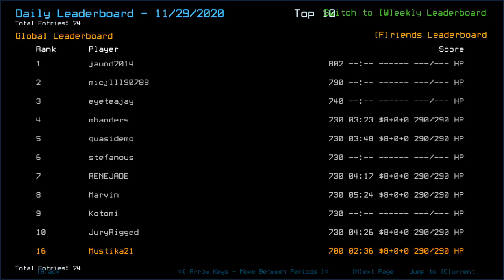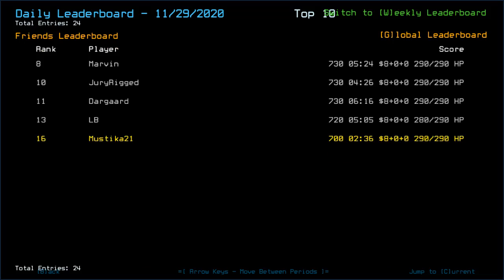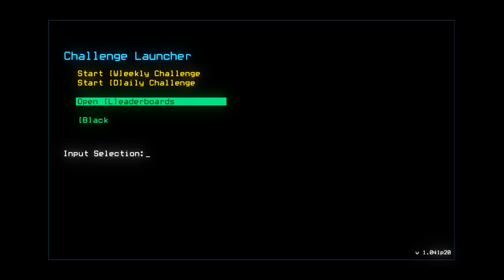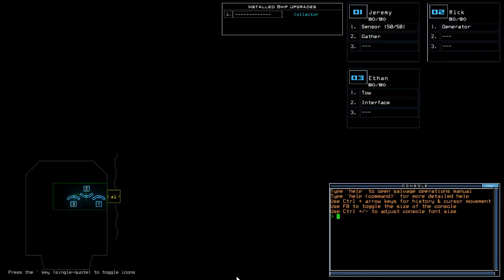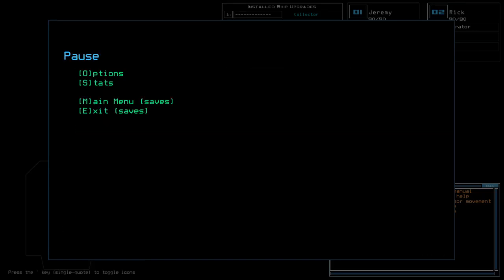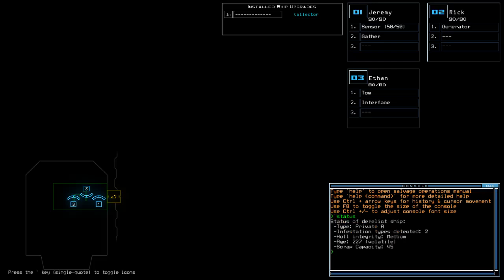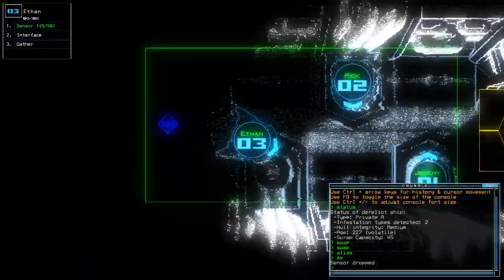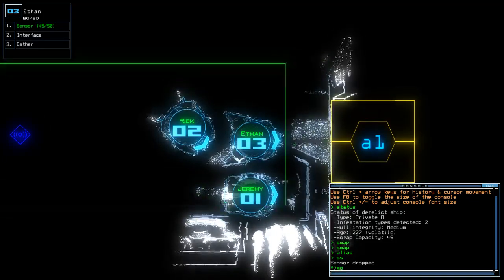Duskers Daily 30 Nov 2020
Holding the crown of everything, so far.